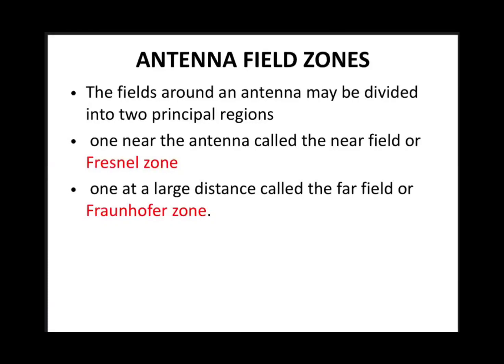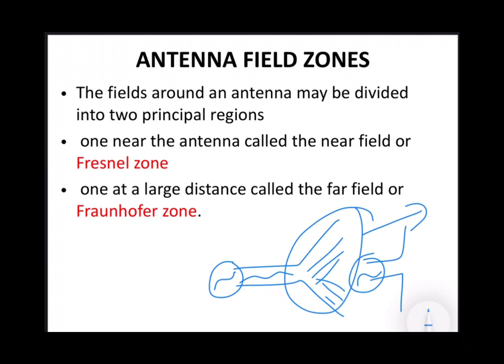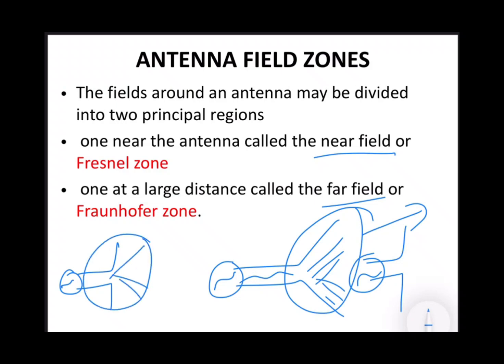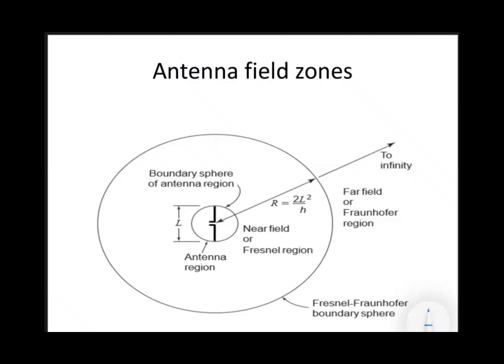MWA_Antenna field zones